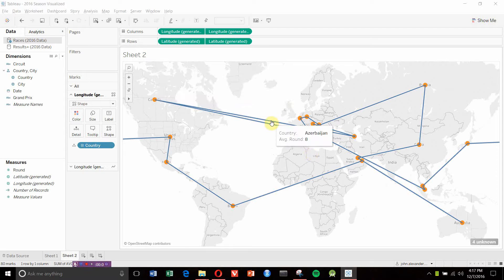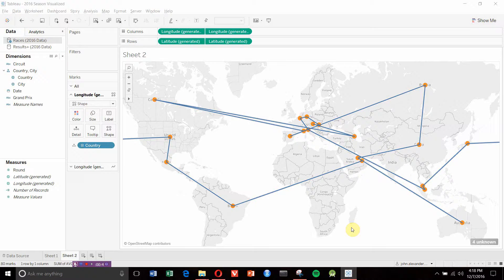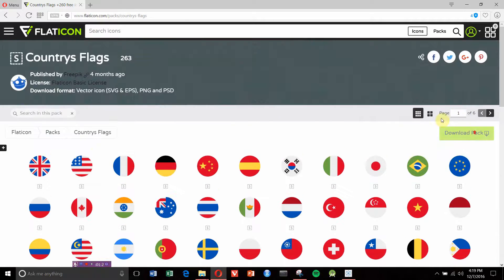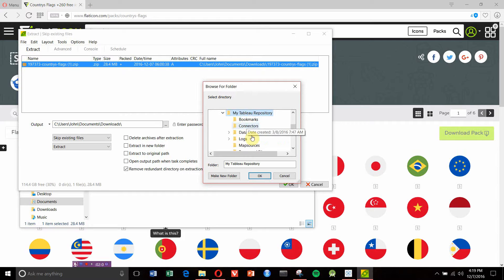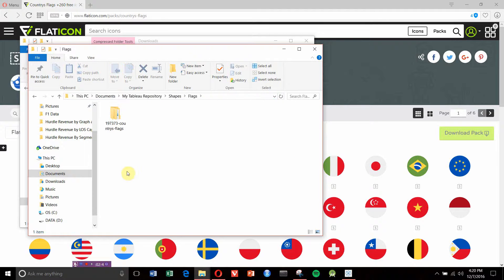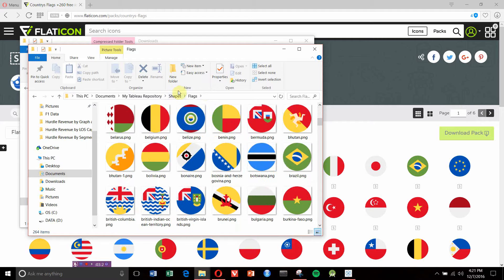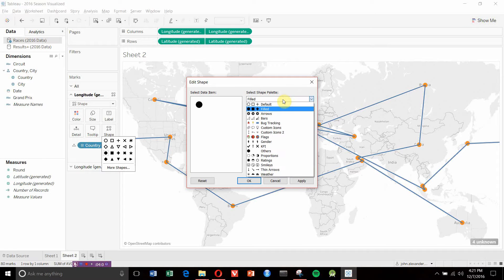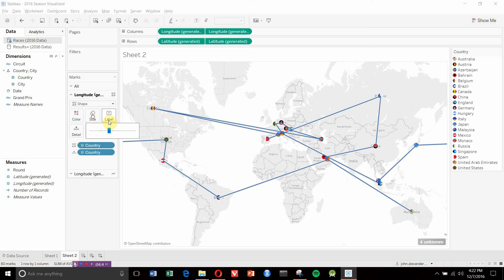Using Custom Shapes in Tableau - Tableau in Two Minutes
This video walks through how to import custom shapes to Tableau so you can use them to help spice up your dashboards.

Custom shapes can help personalize or add some extra flair to the visualizations you create. As I mention in the video, I'm a HUGE fan of smiley faces and frowny faces for their impact on the way people view data and KPIs in particular.

You can find custom shapes from a number of different sources. I mention a couple in the video, and it's worth downloading a number of different options if you regularly create dashboards.

In this video, we use a set of flags from Flaticon to create a visualization showing how the Formula 1 World Championship travels from country to country.